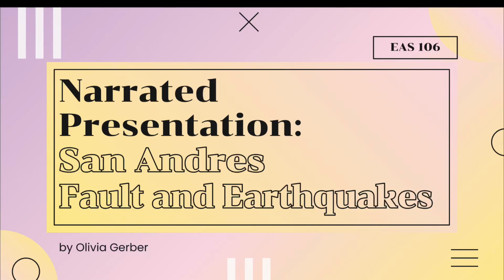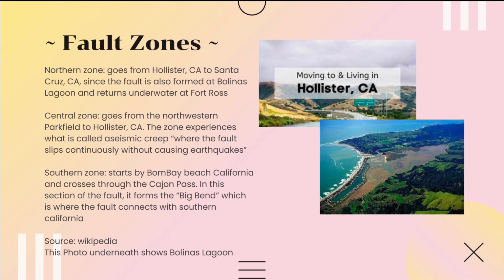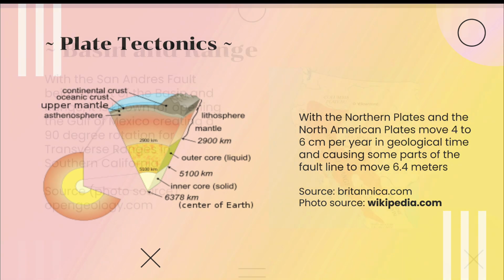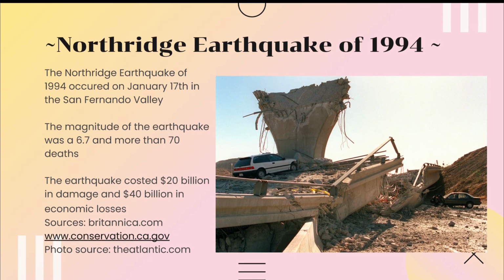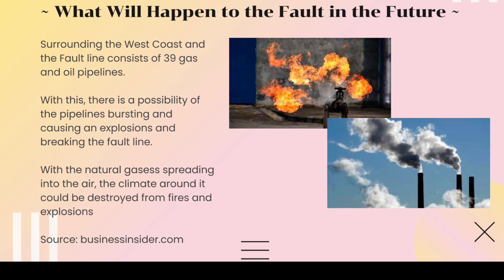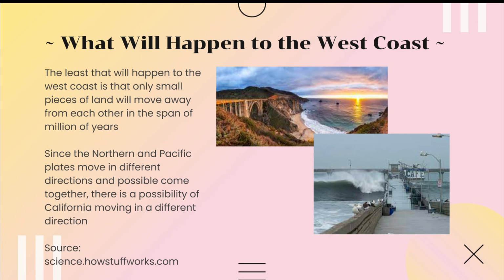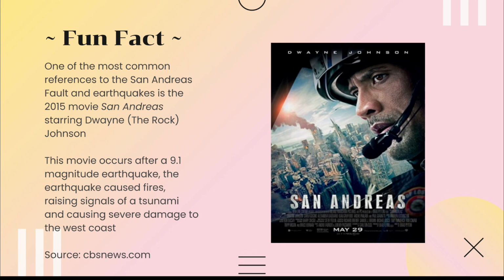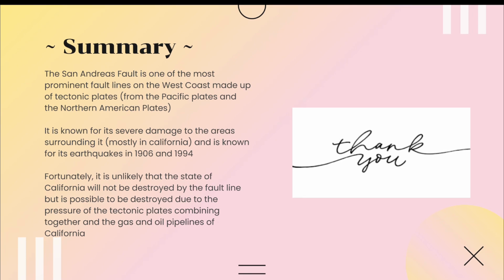Narrated Presentation: San Andres Fault and Earthquakes